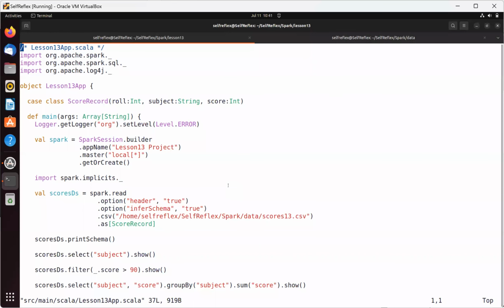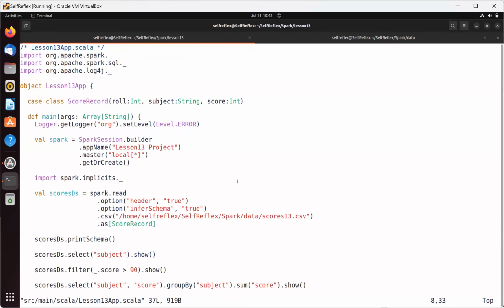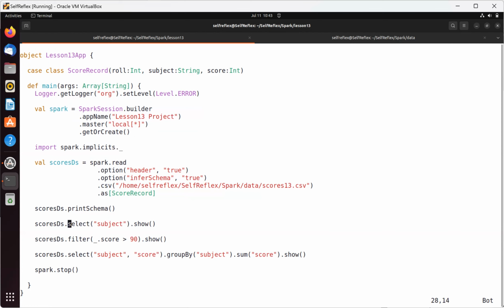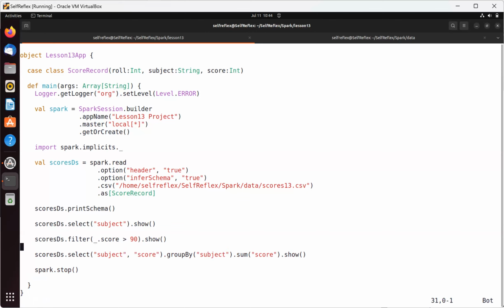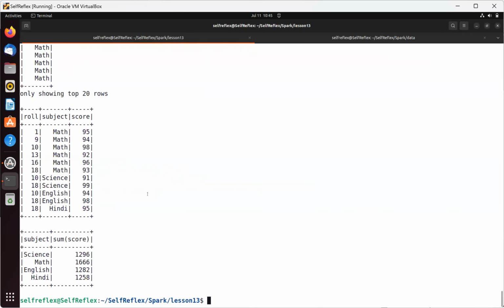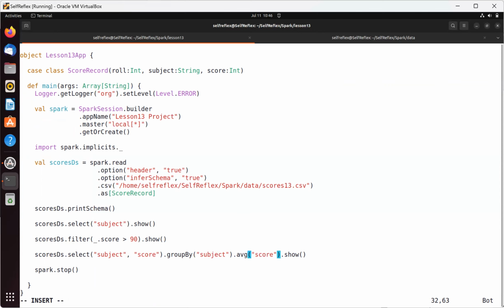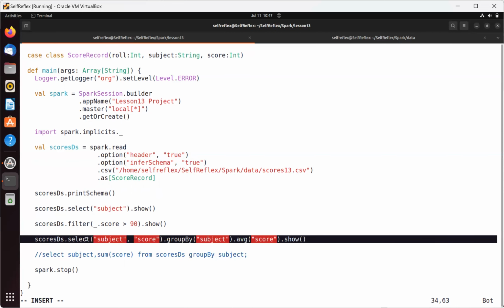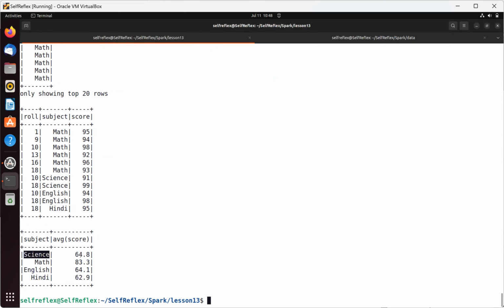Apache Spark Tutorial: SQL like Functions on Datasets - select, filter, groupBy - hands on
Welcome to the immersive 13th session of our comprehensive Apache Spark tutorial series! In this session, we dive deep into the world of hands-on exercises, focusing on SQL-like functions on Datasets. Get ready to master the art of data manipulation in Apache Spark!

In this session, we'll guide you through a series of practical exercises that harness the power of SQL-like functions on Datasets. You'll learn how to leverage Spark's powerful SQL-inspired functions, such as SELECT, FILTER, and GROUP BY, to perform advanced data manipulations and aggregations.

Through a step-by-step approach, we'll explore real-world scenarios where SQL-like functions shine, allowing you to filter, transform, and group your data with ease. You'll witness firsthand how to use these functions to extract valuable insights, perform complex transformations, and unlock the potential of your datasets.

With our expert guidance, you'll gain practical experience in using SQL-like functions on Datasets, empowering you to confidently handle diverse data manipulation tasks. Whether you're performing data cleansing, data transformation, or exploratory data analysis, these SQL-like functions are powerful tools in your Spark arsenal.

This hands-on session provides you with an interactive learning experience, where you'll actively apply SQL-like functions on Datasets. You'll gain practical skills, deepen your understanding, and enhance your data manipulation capabilities in Apache Spark.

Whether you're a beginner or an experienced Spark user, this session is a must-watch. Subscribe to our channel and join us in this exciting hands-on exercise session, where you'll master SQL-like functions on Datasets and unleash the full potential of data manipulation in Apache Spark.